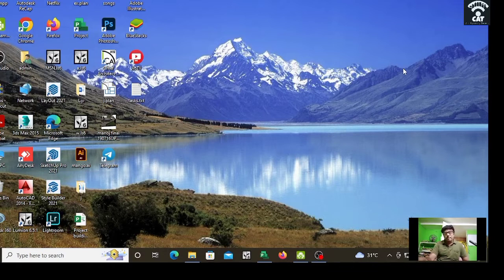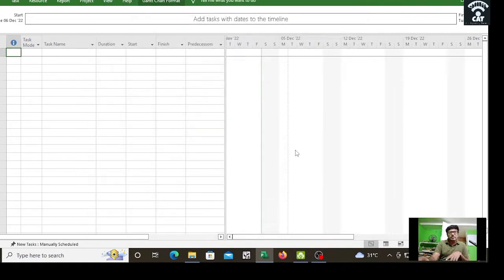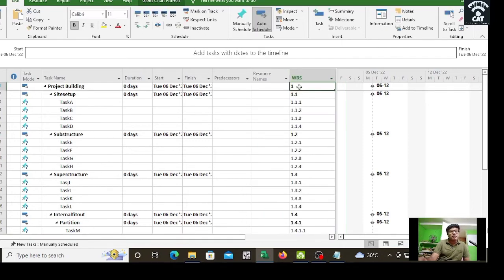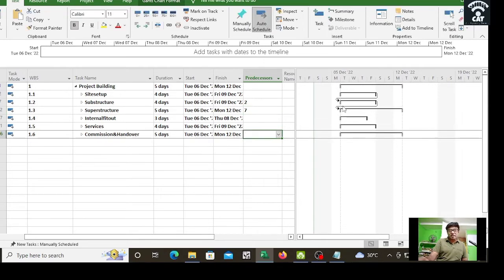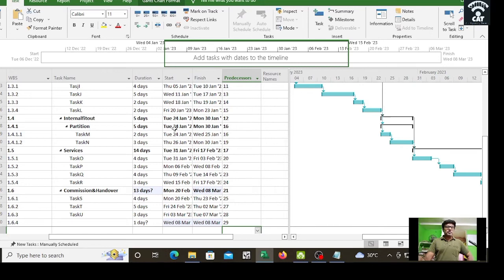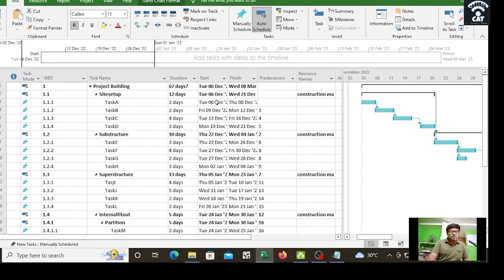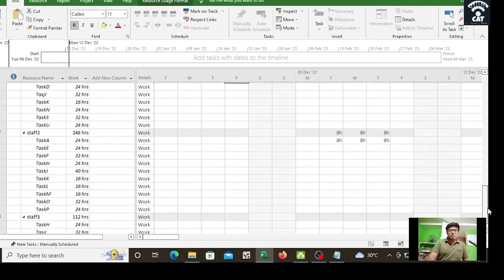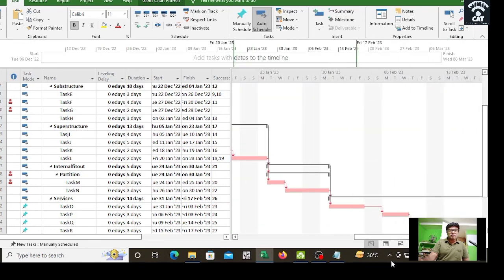MICROSOFT PROJECT PLANNING : EASY LEARNING IN 40 MINUTES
Microsoft Project is used by many project managers, especially at large organizations where it’s legacy software. But MS Project can be difficult to use. So, how do you use Microsoft Project? Our guide goes through a step-by-step process to help you maneuver through the byzantine program.

See if Microsoft Project is right for you. If not, it might be time to explore a Microsoft Project alternative.

ProjectManager, for instance, is a Microsoft Project alternative that offers nearly all the same features as Project in a modern, easy-to-use platform. Collaborate with your team using Gantt charts, kanban boards, dashboards, roadmaps and more. You can even manage and track your resources in real time: Project can’t do that.

Starting a Project in Microsoft Project: Tasks and Durations
Once you’ve downloaded Microsoft Project and opened it up on your desktop, you can start entering data into the task plan of the Gantt chart, such as the task name and its duration.

As you enter tasks and durations in the spreadsheet to the left, you’ll see it graphically represented to the right in a blue bar over a timeline in the Gantt chart. This is called the task bar, and it’s a great way to get a quick visual of what tasks need to be done when.

Once all your tasks have been entered into the spreadsheet and reflected on the Gantt chart to the right of your screen, remember to save the project. Give it a name and place it in a folder. It’s a good idea to number this file to distinguish it from the newer versions you create as the project progresses. The file will be saved with the extension .MPP.

Related: Best MS Project Alternatives in 2022 for Project Managers

Project Start Date and Task Dependencies
MS Project defaults to starting all your tasks on the same date, so you have to now tell the program when each task starts. You do this by clicking on the Project item on the top bar then Project Information in the dropdown menu. A new window will pop up and you can now change the start date.

Microsoft Projects allows you to note task dependencies, such as when one task cannot start until another is finished. You want to manage these task dependencies, so MS Project gives you the ability to link them. One way is on the Gantt chart by hovering your mouse on the center of the task bar. The cursor will become a four-way arrow, which by click left will allow you to drag one task over another, linking them. Now save the file, and mark it as version two.

Creating Milestones in MS Project
A milestone marks the end of a phase of the project, and they’re a good way to track your progress and stay on schedule. You’ll want to add these to your Gantt chart. To make a task a milestone, click on the task. Once it’s highlighted, right-click to bring up the task information window.

Click on the Advanced tab. There will be a checkbox at the bottom left. All you have to do is check this box and the task will now be designated as a milestone. You will see it on your Gantt chart as a black diamond shape. Don’t forget to save.

Toolbar and Icons in Microsoft Project
The toolbar option is in the View menu, which allows you to choose the view you want: Gantt chart, calendar, network diagram, task usage, tracking, etc. You can now pick the view that is most relevant to you, which will change throughout the project, so you’ll be using this feature often.